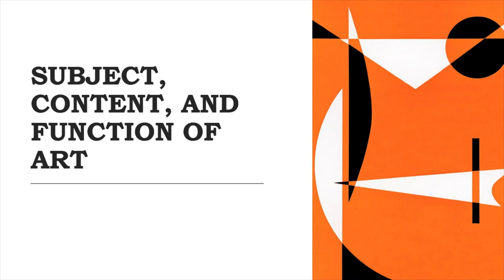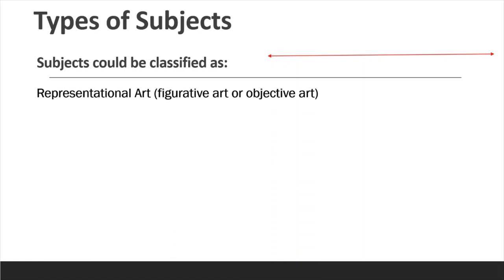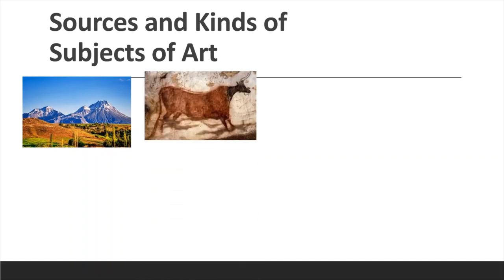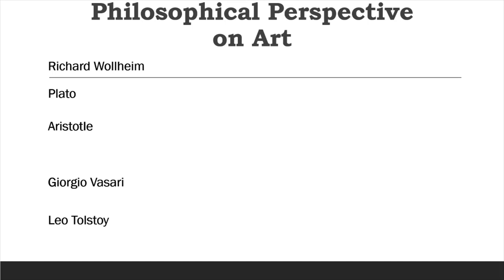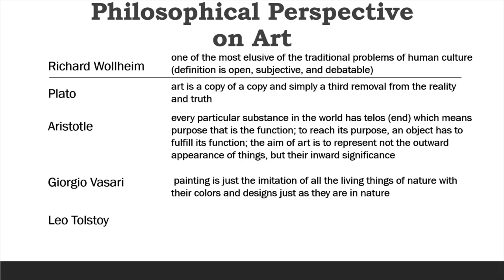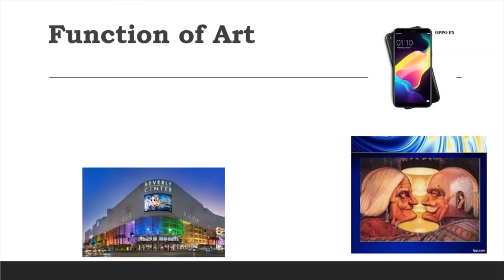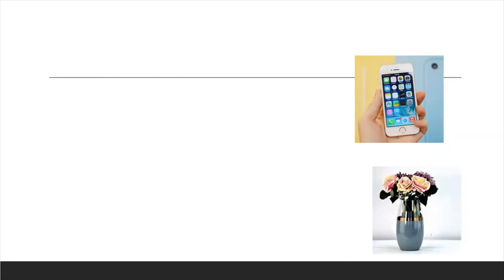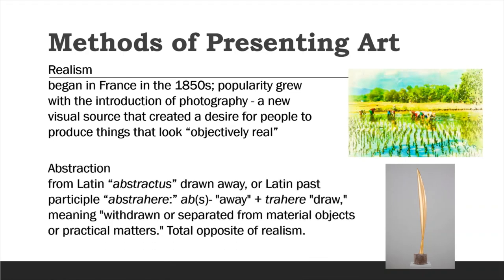Subject, Content, and Function of Art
What is art for? This video presents a simple realistic explanation of the subject, content, and function of art, including the methods in which they are presented.